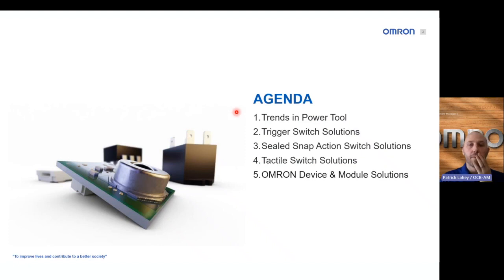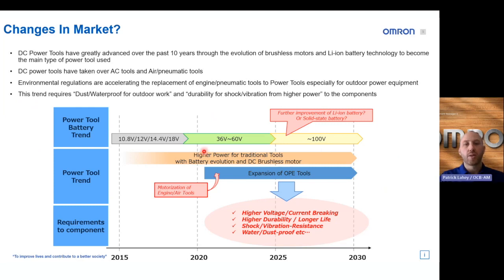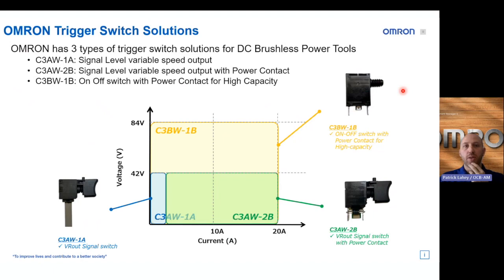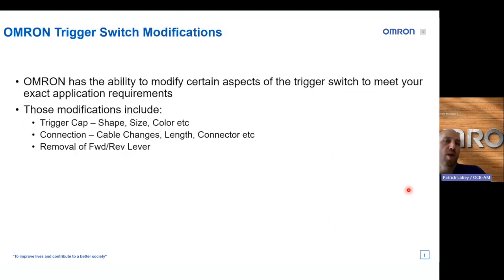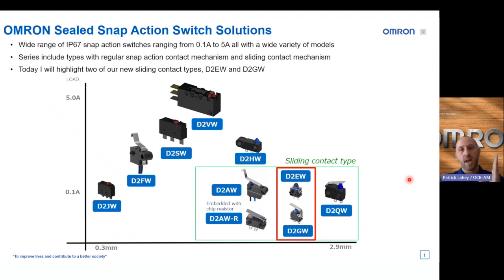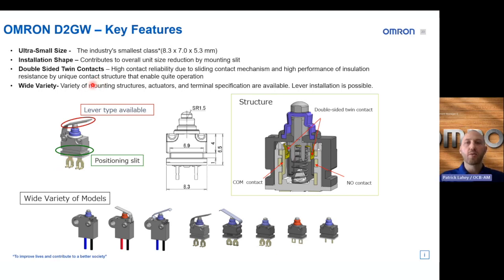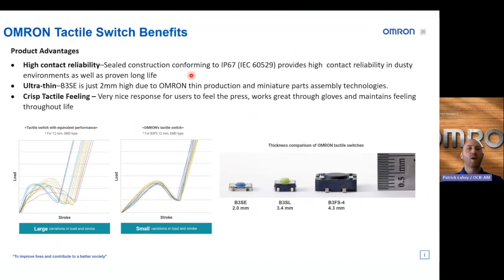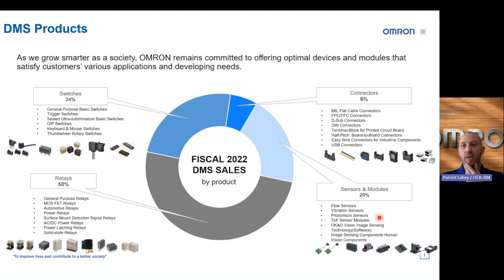Webinar | Switch Product Solutions Enabling Higher Performance for the Power Tool Market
OMRON, a leading technology company, hosted an informative webinar in January, focusing on their cutting-edge Trigger, Sealed Basic, and Tactile Switch solutions tailored specifically for the power tool market. This webinar promises to provide valuable insights into the key features and benefits of utilizing these advanced technologies in your upcoming power tool projects. By watching this webinar, participants will gain a comprehensive understanding of how OMRON's Trigger, Sealed Basic, and Tactile Switch solutions can significantly enhance the performance and functionality of their power tools. These innovative solutions are designed to optimize user experience, improve durability, and enhance overall efficiency.

Key Takeaways
- Review trends and the current state of the power tool industry
- Discover how certain trigger and sealed basic switches can increase the performance of your next power tool design
- Explore how certain switches can elevate the experience users have when using your power tool
- Learn how switches play a role in the power tool market and the benefits they bring to the power tool

*This is the recording of OMRON's webinar hosted on January 25th, 2024.

Explore our switches that were covered during the webinar

To find out our other switches, view our switch selection